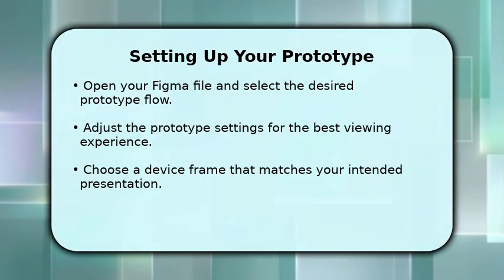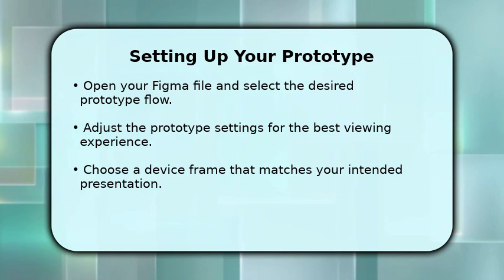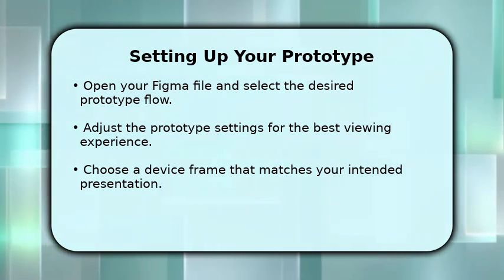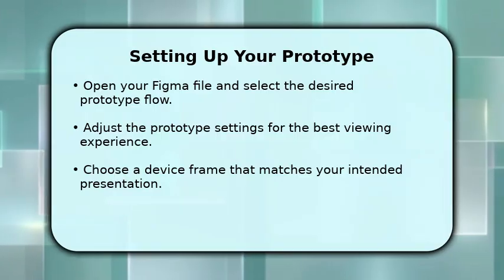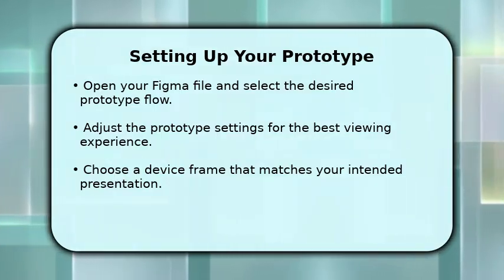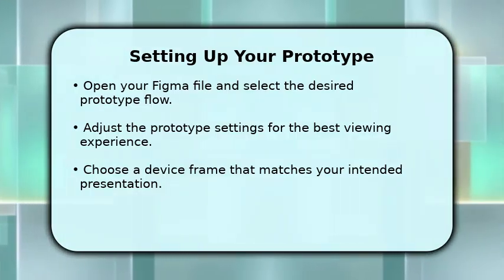How To Make Figma Prototype Video (Only Way)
▸ (s) In this video, we'll show you the only way to create a professional-looking Figma prototype video. With our step-by-step guide, you'll learn how to design and animate your prototypes like a pro. From setting up your project to exporting your final video, we've got you covered.

figma tutorial, prototype video creation, design animation, user experience (UX) design, user interface (UI) design, digital product design, product design process, figma tips and tricks, video production for designers